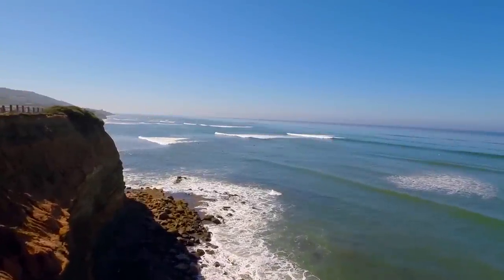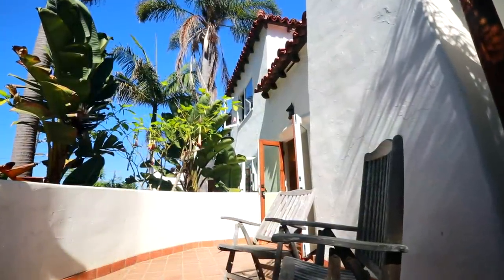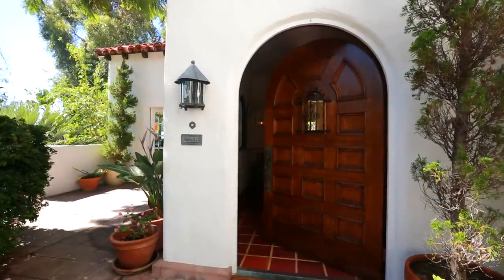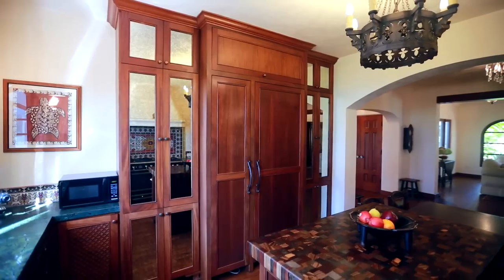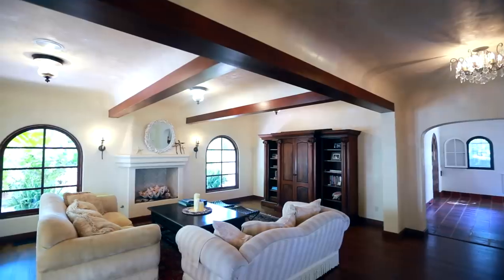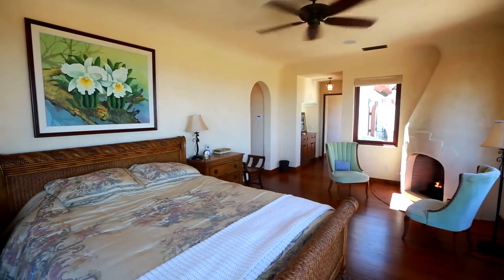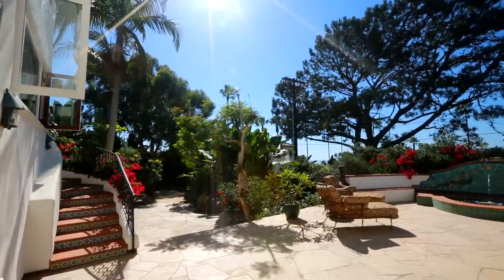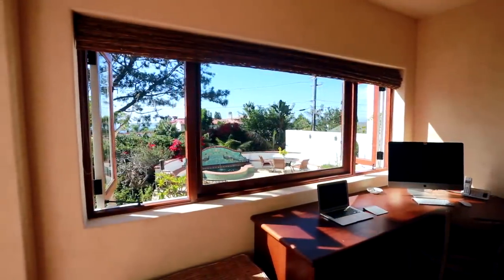A Spanish Style Home by Sunset Cliffs in San Diego, California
Located in the beautiful, picturesque residential area of Sunset Cliffs, sits a luxurious, 1927 Spanish Eclectic style home: 1004 Devonshire Drive.  This spectacular 5 bedroom plus library, 3½ bath home, located on a 17,400 square foot corner lot, is truly a historical property, having been given the esteemed Mills Act designation, and providing a generous property tax reduction.

Upon stepping foot onto this magnificent property, the eye is immediately drawn to the unique character and attention to detail, both inside and outside the home.  From the red Mission tile low pitched roof that stands out against the white stucco exterior to the front gated patio complete with a beautiful fountain, this home has been carefully restored to maintain its original charm and character, while still offering many upgrades and amenities that create a luxurious feeling throughout the home.

Once inside the two-story, approximately 5,000 square foot home, an abundance of natural light shines through the many dramatic, arched doors and windows, highlighting the original wood and tiled floors and creating an open and airy living space.  The living room has original ironwork around the arched entries and beautiful high barrel ceilings, a dramatic 1927 fireplace, and large mahogany wood framed windows that look out towards the ocean.

The recently designed, top of the line kitchen not only offers large windows with ocean views, but comes complete with beautiful, leatherized granite and African wood counters, Moroccan cabinets, and state of the art appliances, such as the La Cornue range, making it the perfect place to create your very own culinary masterpiece!  The large Family Room across from the Living Room has beam ceilings and a fireplace and looks out to the foliage and front patio area.

Additionally, there is a Media room, with a magnificent Moroccan-style fireplace with full length sliding glass doors that open out to the perfect space for outdoor entertaining.  A built-in barbecue, fountain and spa with a Peacock design mural behind it, make this outdoor space great for both entertaining others and relaxing to the peaceful sounds of nature.  To each side are private garden areas, and plenty of lush, landscaped backyard for family and guests to enjoy!

Upstairs, there are four large bedrooms. The two bathrooms, and laundry room have gorgeous Moorish tiles and cabinetry, each with their own unique design.  The master suite has a beehive fireplace, walk in closets and big picture windows that offer gorgeous ocean views. The extensive balcony, just off the bedroom, is the perfect place to sit back and unwind after a long day, watching the gorgeous San Diego sunsets and taking advantage of the amazing, Mediterranean-like climate year round.

Nearby is the 68 acre Sunset Cliffs Natural Park, which offers beautiful walking paths above the Pacific Ocean, where you can take in exquisite sunsets and watch the many surfers below catching waves.  Sunset Cliffs is also close to the airport and downtown, however they feel as if they are worlds apart.

This property is filled with history, character and charm, all while being so close to the ocean, truly making it the perfect place to call home!

Susan Moore Diamond
Pacific Sotheby's International Realty Local Expertise. International Reach.
2850 Womble Road, Suite 102